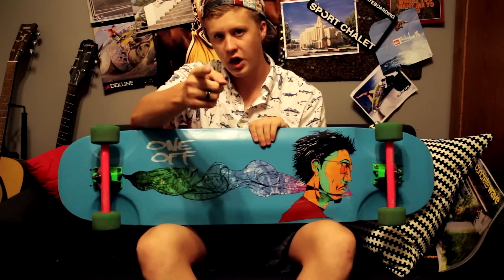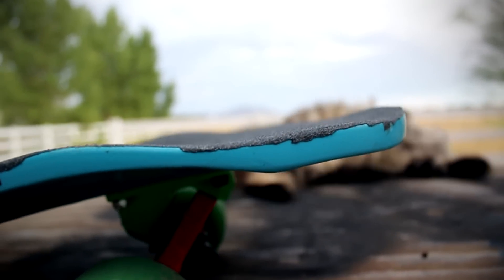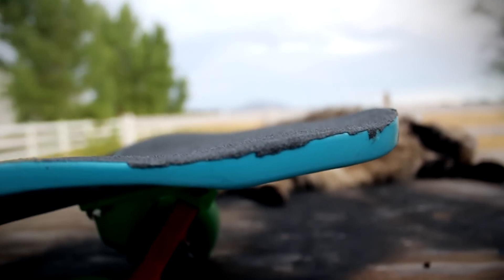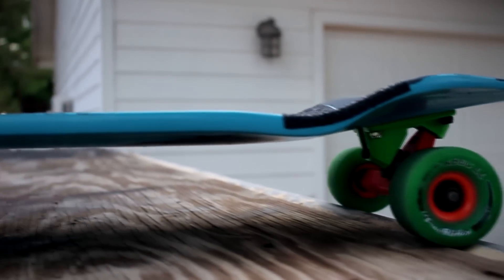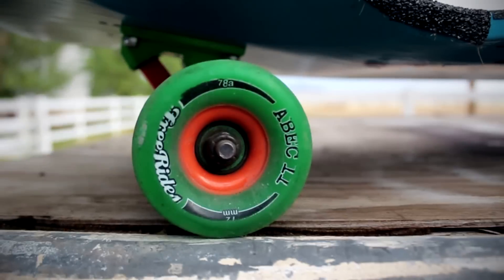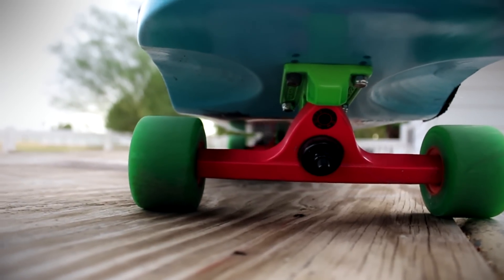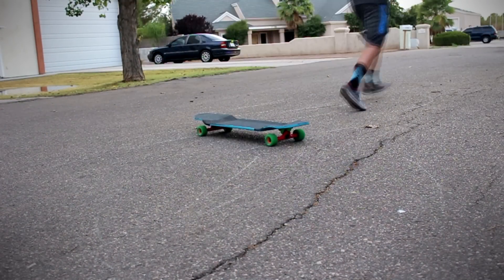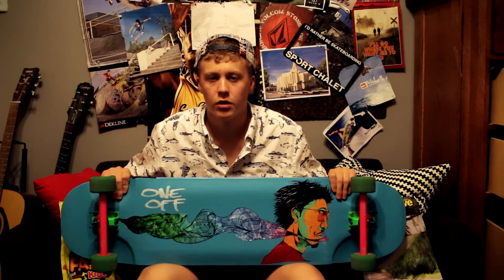(OneOff Big Boy Review)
comment if i should make some more of these reviews...
Super dope board expect many edits with better riding to come!